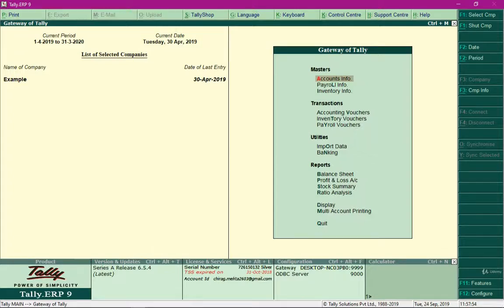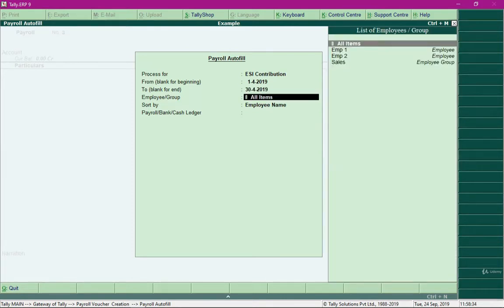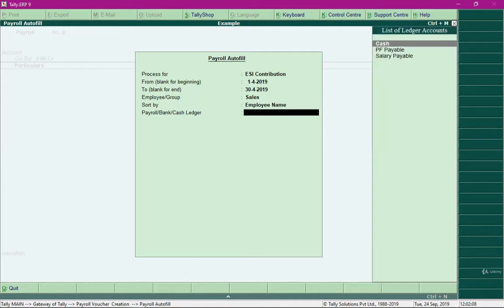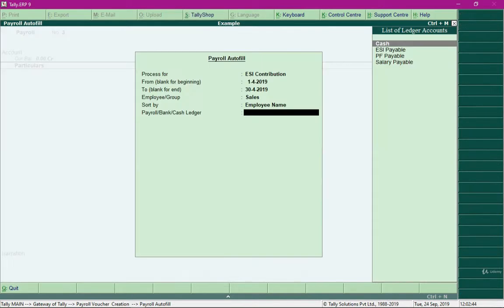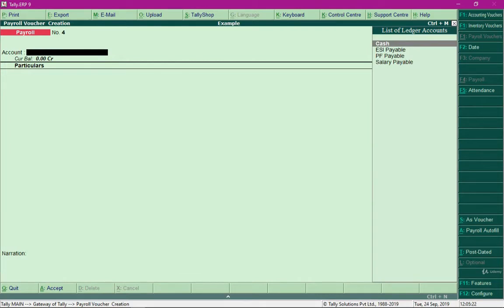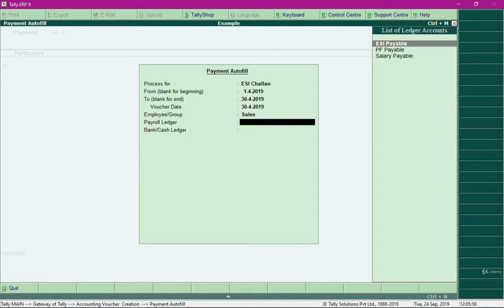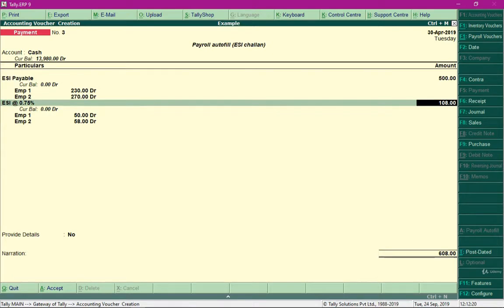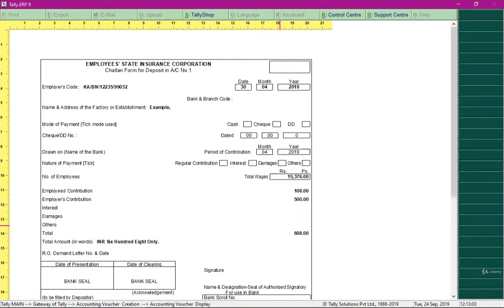Processing ESI Contribution And Generate ESI Challan